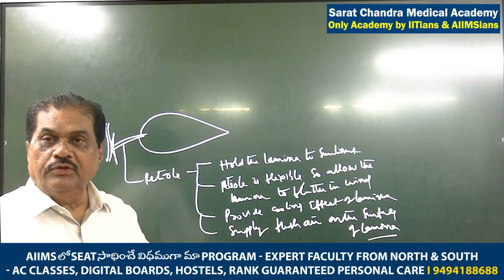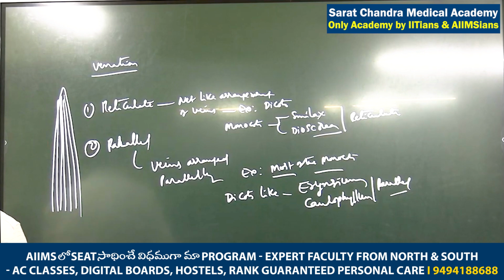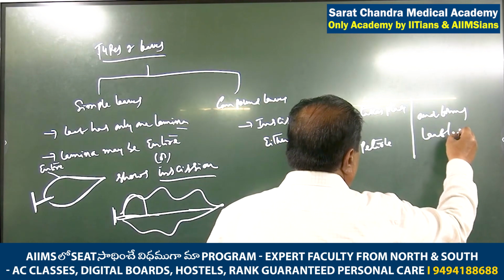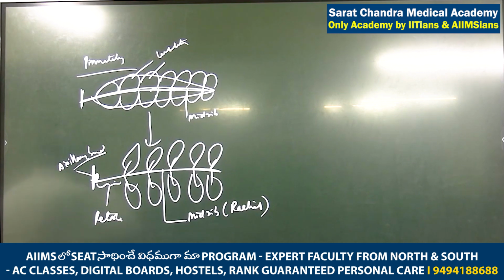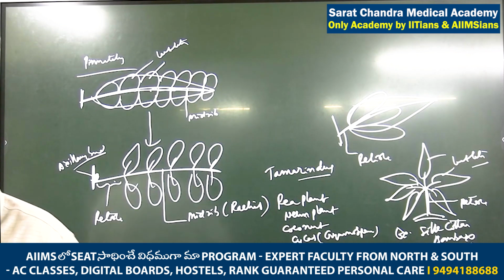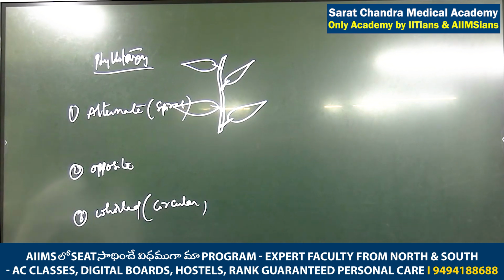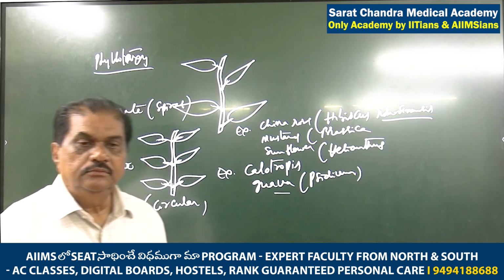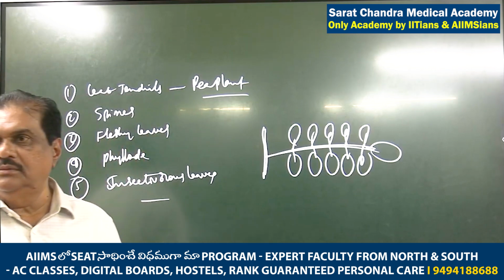LEAF Morphology I NEET Inter -Long term in Vijayawada |Sarat Chandra Academy | Best Medical Coaching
🎯 Welcome to Sarat Chandra Academy – The Only IITian-Run Institute for NEET & IIT-JEE Success! 🚀 At Sarat Chandra Academy, we are committed to shaping the future of aspiring doctors and engineers with a student-centric approach and proven success strategies. As Vijayawada’s only IITian-run institute, we offer expert coaching, high-quality study material, and personalized mentoring to help students excel in IIT-JEE, NEET, and other competitive exams.